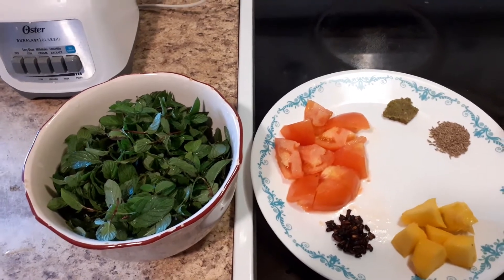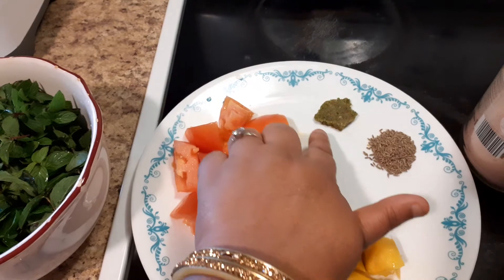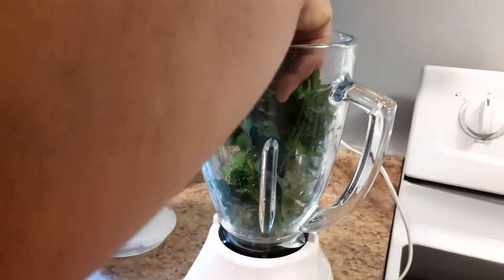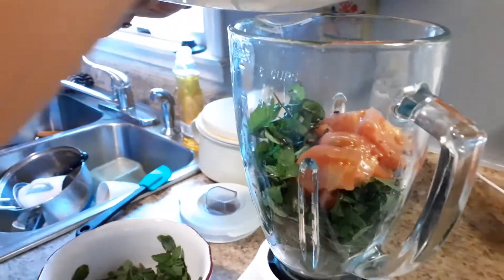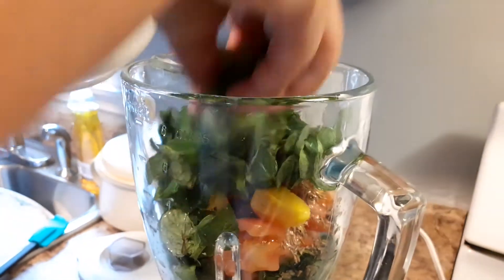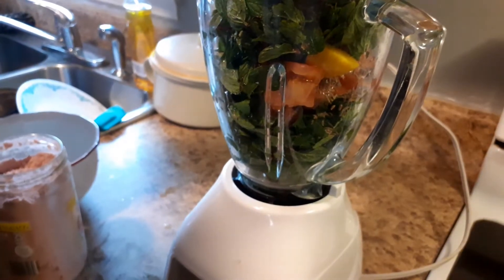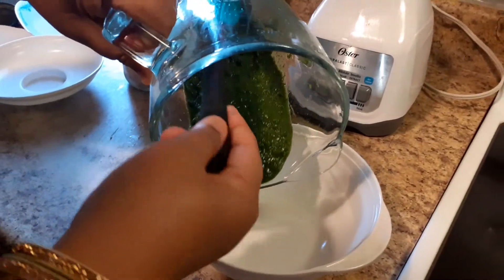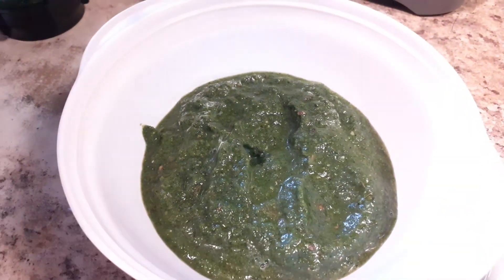Mint chutney (vegan)use for fries, sandwich,rice or bread(roti)